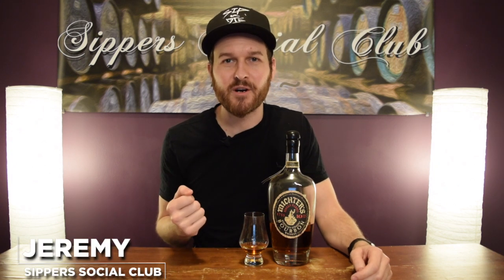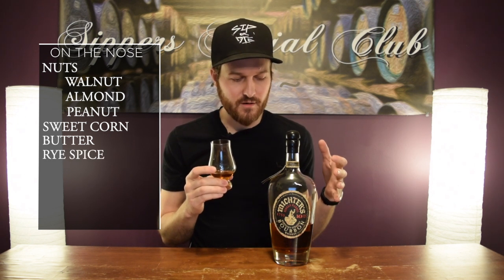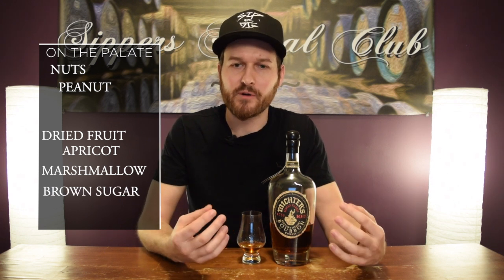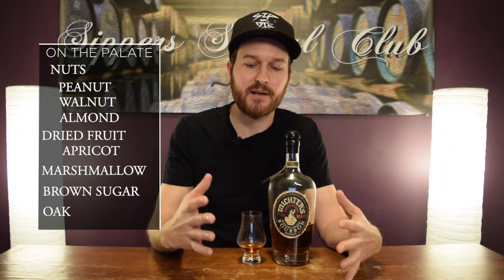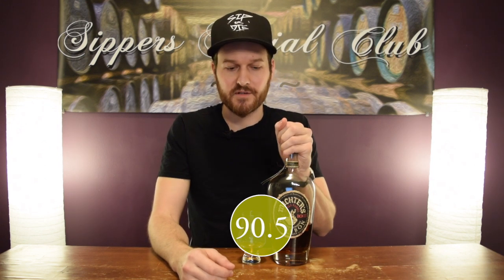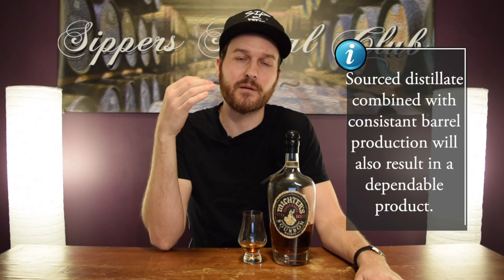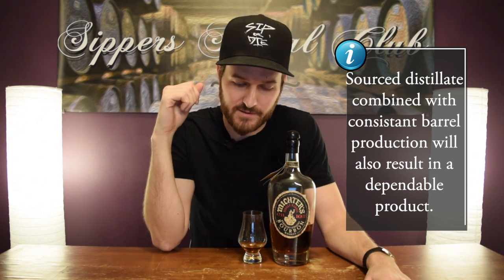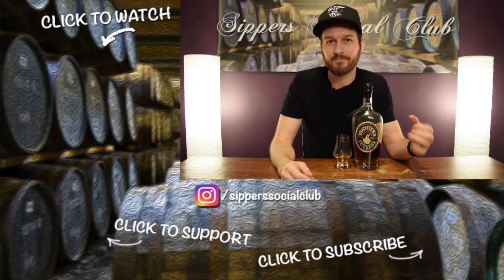Michter's 10 Single Barrel Bourbon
Michter's 10 Single Barrel Bourbon Review
Barrel 17H1150

Scores:
0-69.5 – Don’t bother trying, life is too short for bad spirit.
70-79.5 – Worth trying, but you’re not missing out if you don’t.
80-84.5 – I recommend trying.
85-87.5 – Definitely try this!
88-92.5 – I recommend buying a bottle blind!
93-95.5 – Stuff you reserve for special pours!
96+ – The meaning of life.